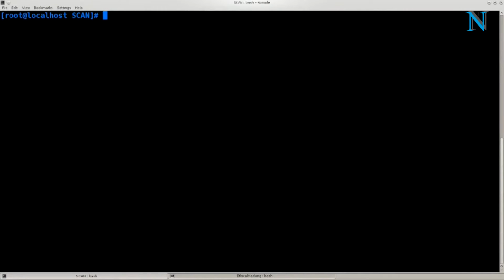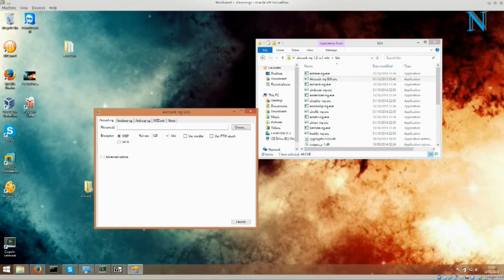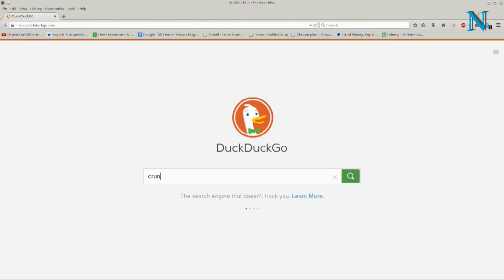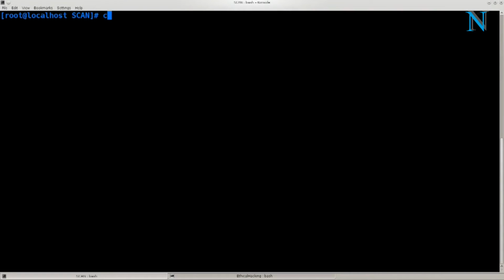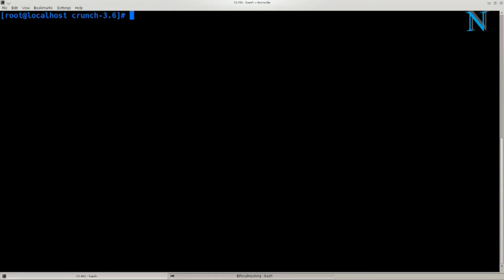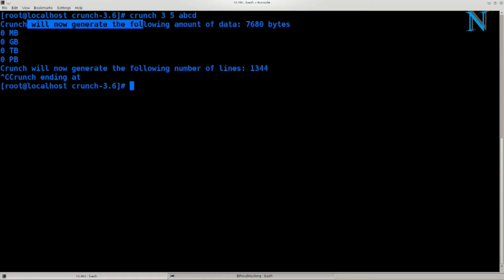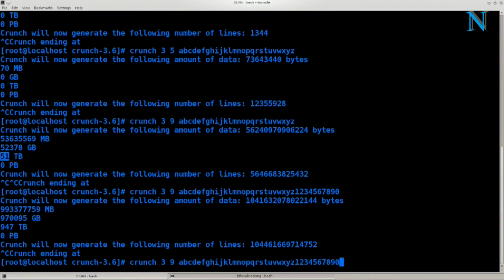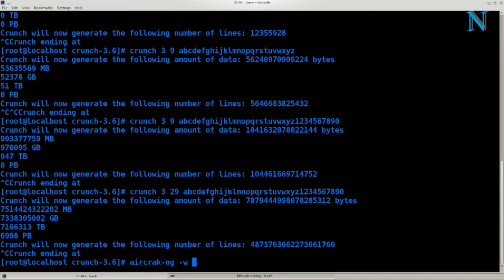10.3 Installing Aircrack-ng on Windows